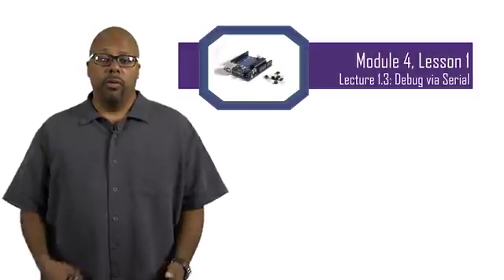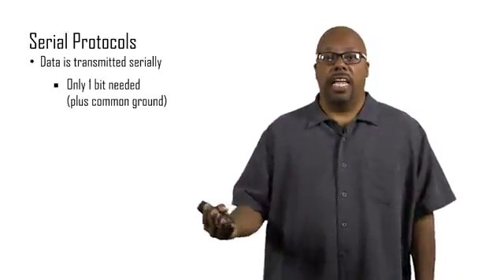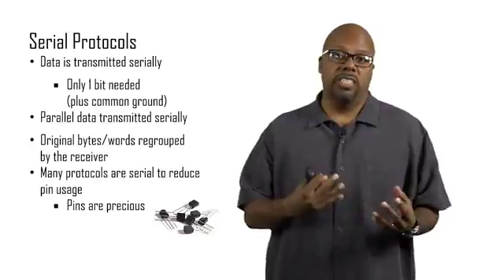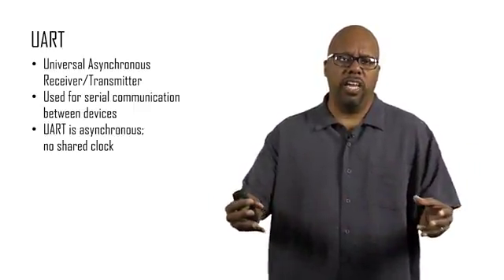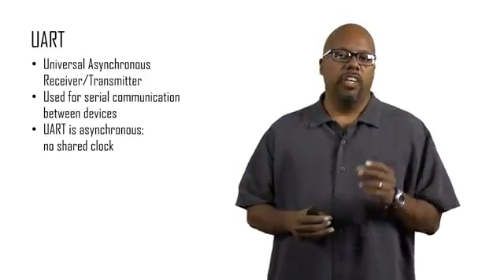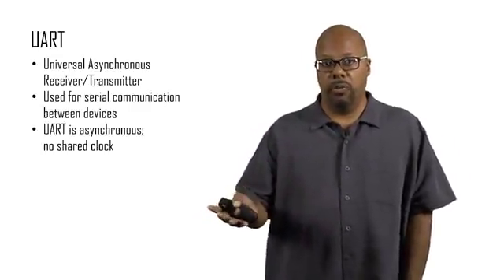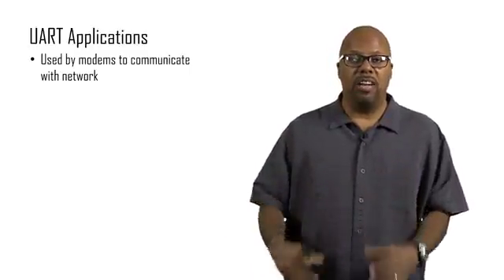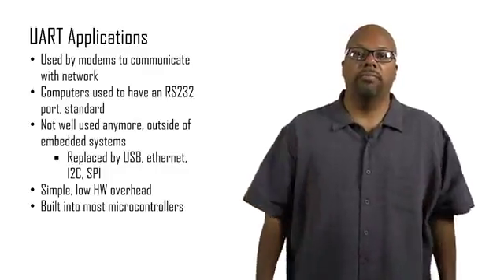32 Lecture 1 3 Debug via Serial Coursera